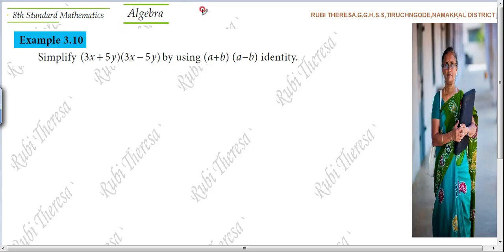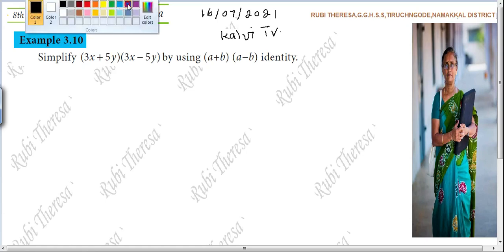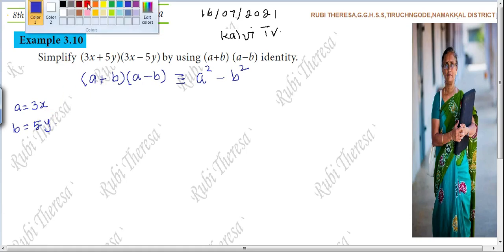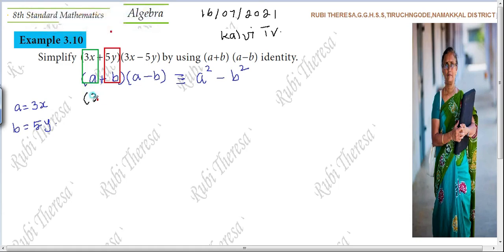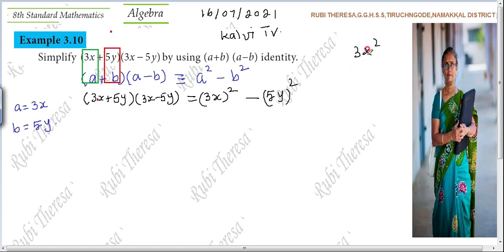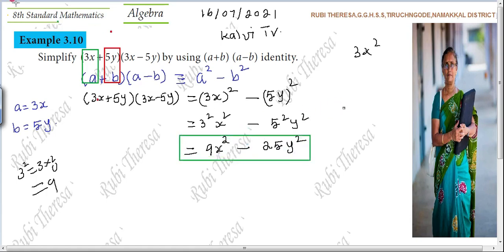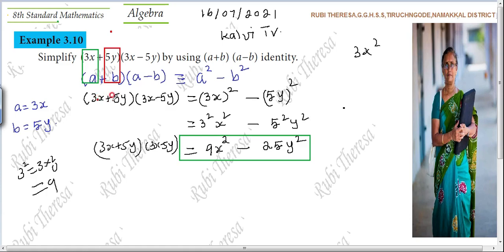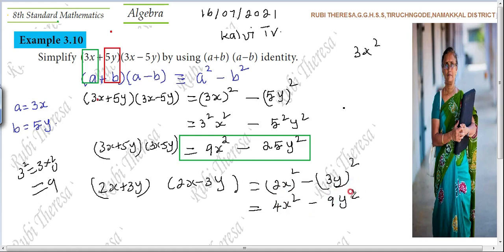8thMaths | KALVI TV 16 /07 /2021 | ALGEBRA | Example 3.10 | English Medium